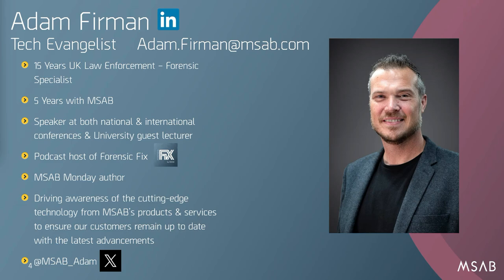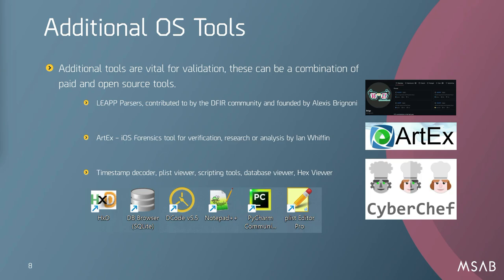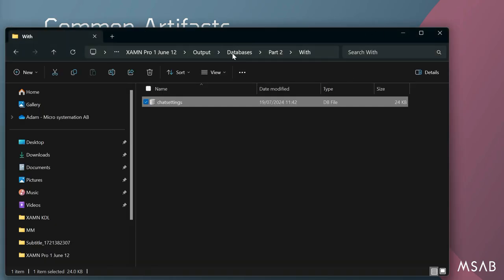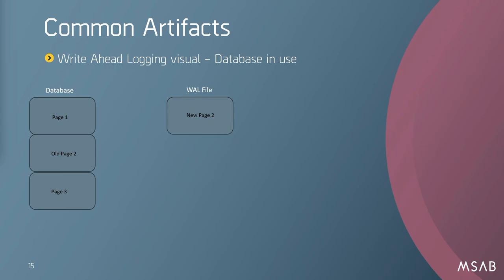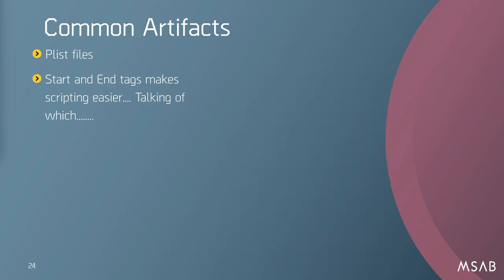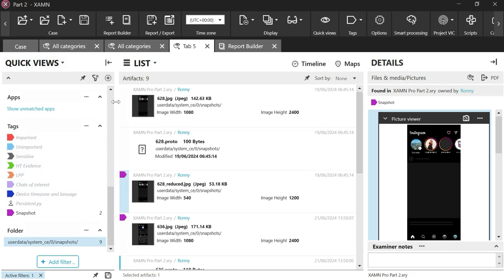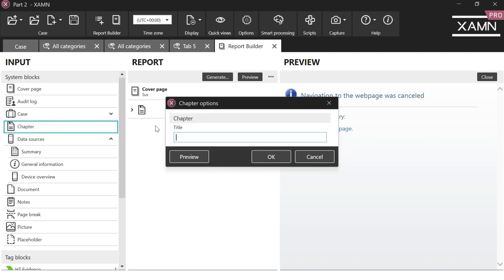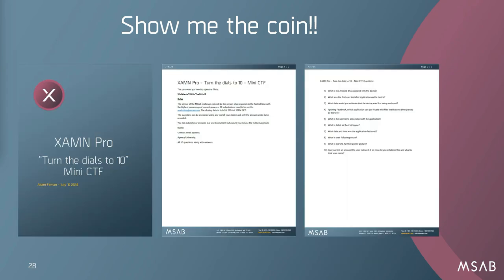XAMN Pro "Turn the dials to 10" - Part 3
Join MSAB for the third part of a webinar series where they will be showcasing XAMN Pro and using the powerful functionality in helping to take your investigations to the next level.

Part 3 is all about concluding your case. You have taken the time to plan, prepare, and plan again. Using key investigation points identified in part 1 and part 2 such as Time, place, and people, you will now be shown how to advance your investigation and start to report on the critical evidence for your case.